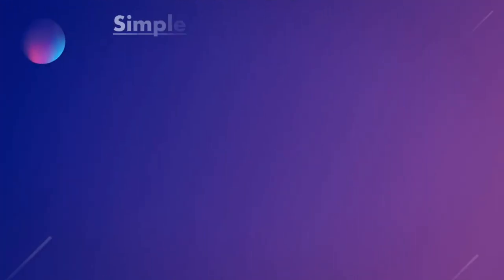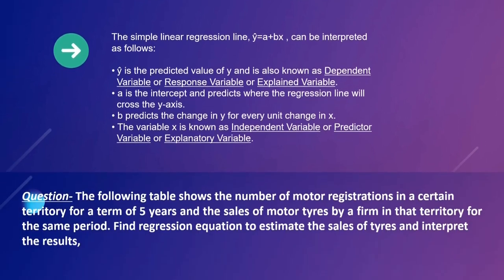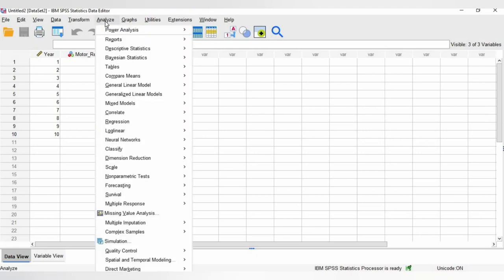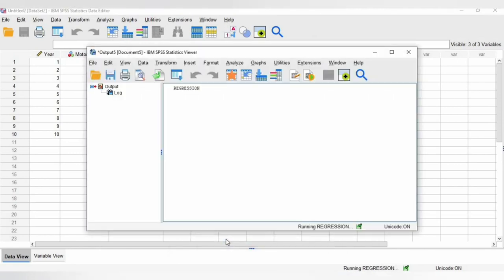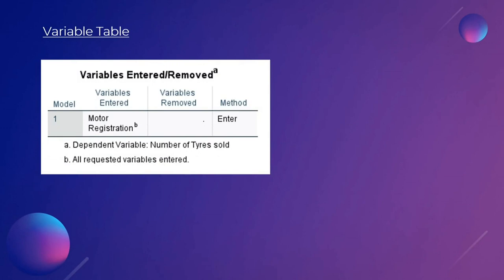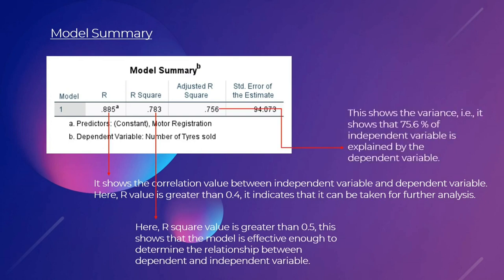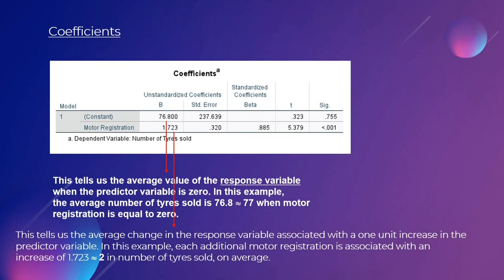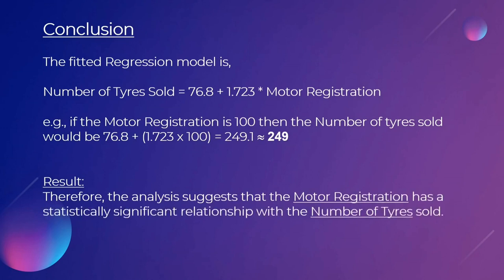SPSS Tutorial: Mastering Simple Linear Regression for Data Analysis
Dive into the world of data analysis with this comprehensive guide on performing simple linear regression in SPSS. Learn the step-by-step process, assumptions, and interpretation, empowering you to derive meaningful insights from your data.